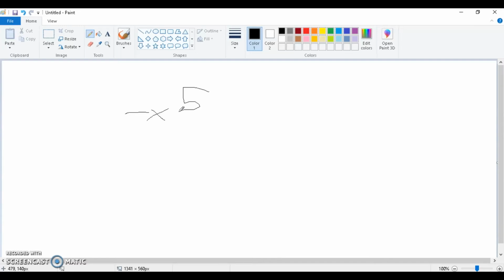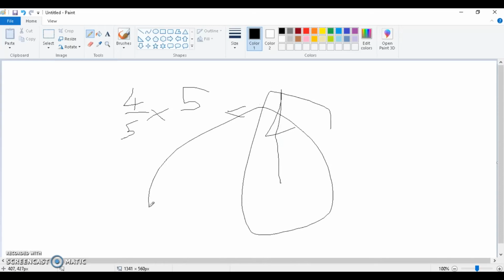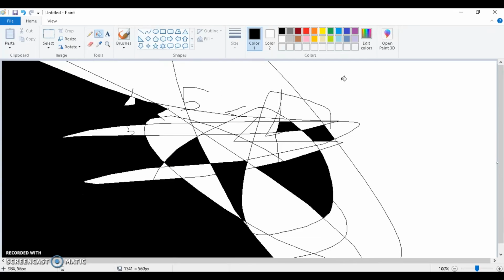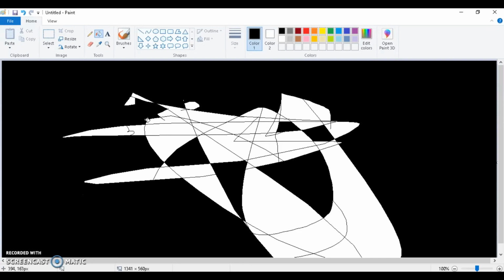Learning To Multiply Fractions!!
This is a video where we learn to multiply fractions.Hope you enjoy.